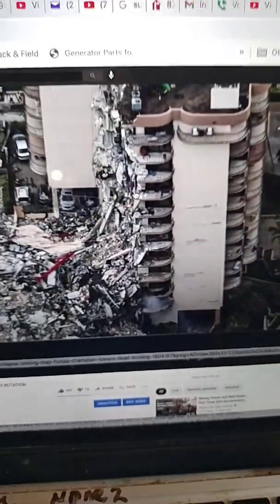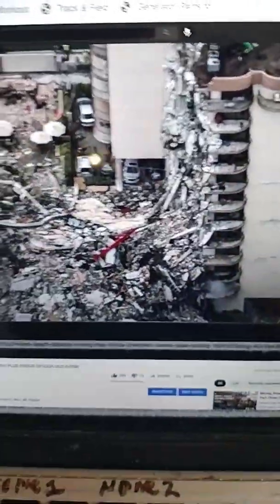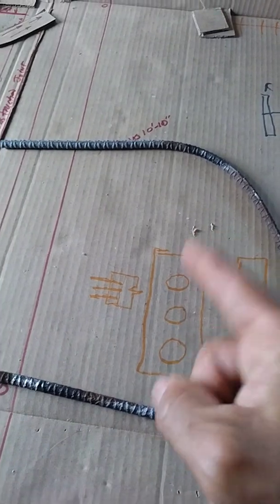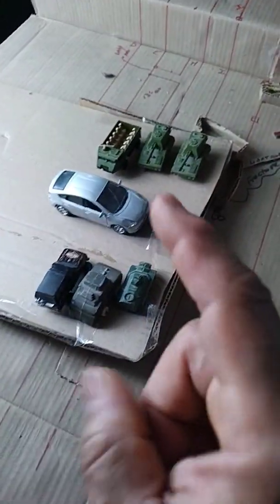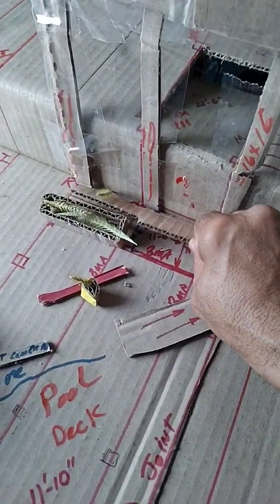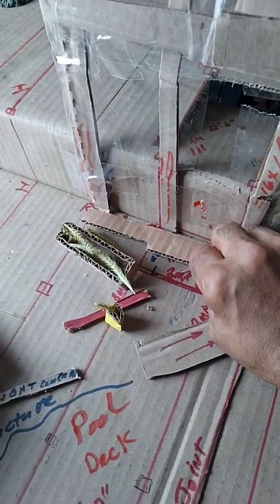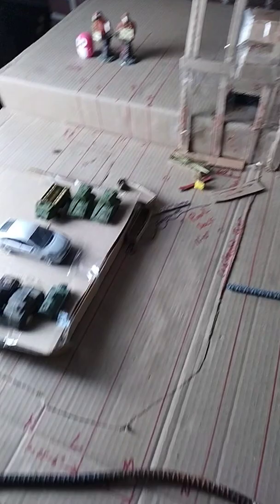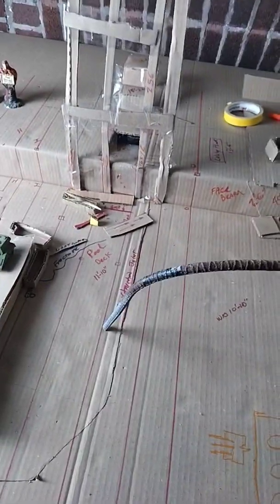Champlain Towers How the Construction Joint Could have saved building with REBAR